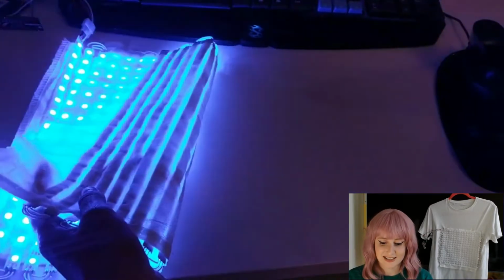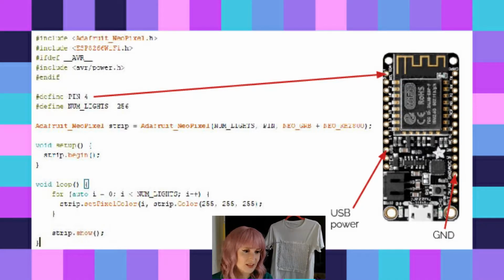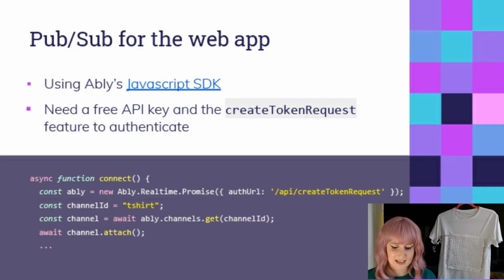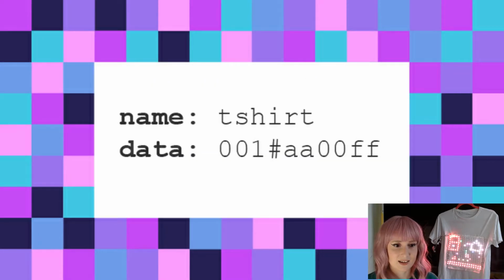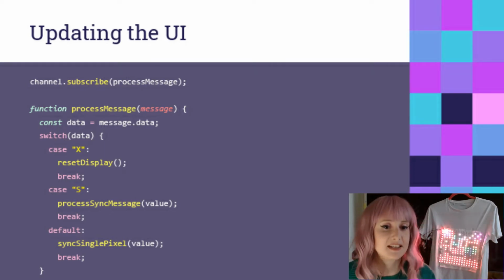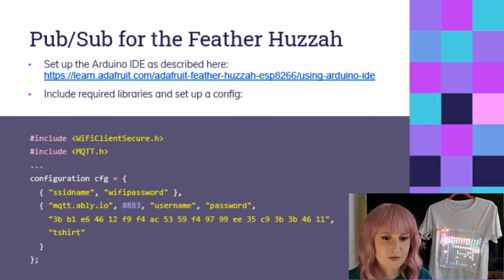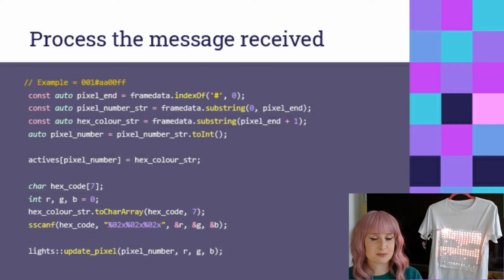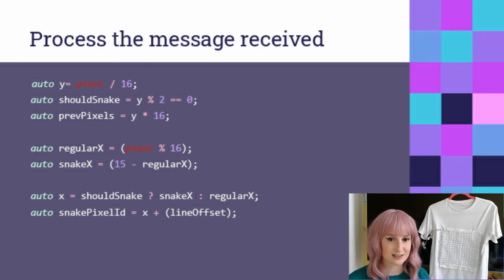Make an IoT wearable t-shirt that sparkles with data using MQTT and Ably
Make an internet connected t-shirt with LEDs that respond to realtime data

In summary:
We will make a wearable, flexible LED array which will change colour in realtime as users draw on an app. It uses the Ably MQTT broker and the Ably Javascript SDK along with addressible RGB LEDs and an Adafruit wifi enabled microprocessor. We change the colour of individual LEDs sewn on the t-shirt, by sending realtime updates data with Ably's messaging platform to an Arduino via MQTT.

This video talk covers building your own LED matrix from scratch and connecting it up with a microprocessor. We talk about how to connect the microprocessor to wifi and how to use the MQTT protocol, a small amount of C (for the microprocessor) and some Javascript to connect it up to a realtime data stream. In this case the data will be coming from the audience using a web app that allows them to select pixels on the tshirt and change their colour, but it could be any data stream. All hardware hacking experience welcome, none required! The aim of the talk is to demystify hardware for webdevs and to encourage people to give IoT a try.

What is Ably?
Ably is an edge messaging platform that makes it easy to build digital experiences like virtual live events, realtime financial updates, and synchronized collaboration. There’s no complex infrastructure to manage or provision. Just simple APIs and SDKs that handle everything realtime with absolute dependability, and lets you focus on your code.